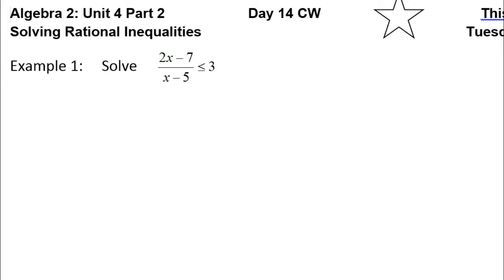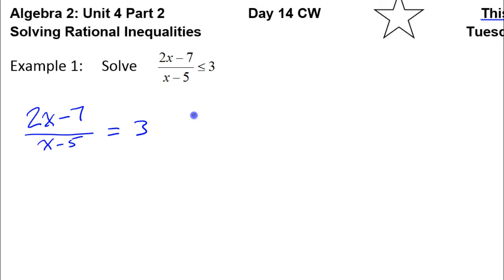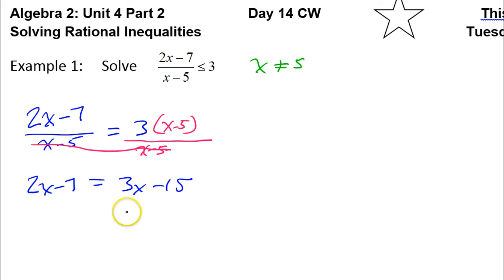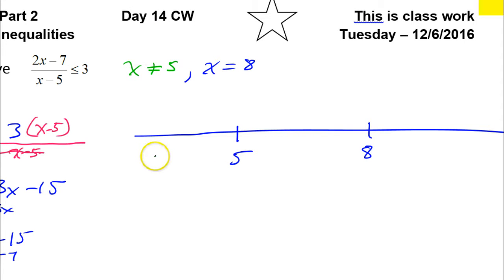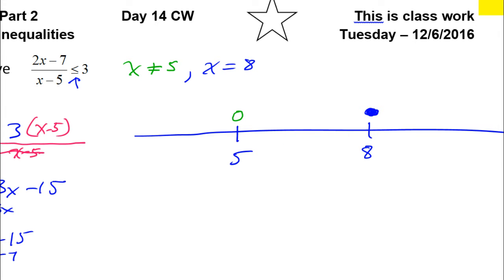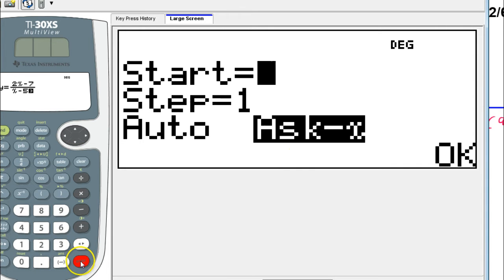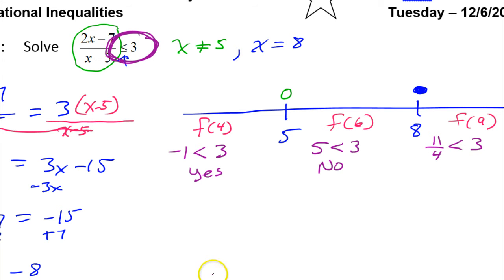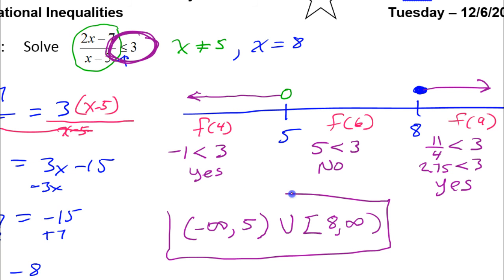Day 12 CW #1 Solving Rational Inequalities